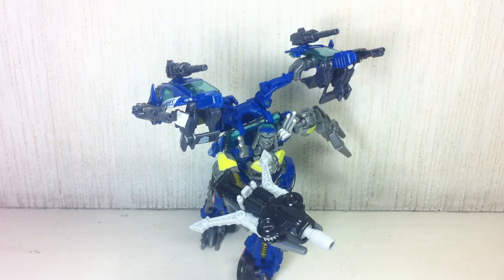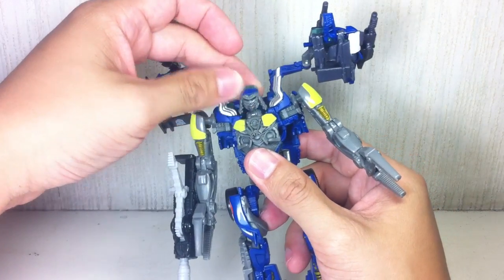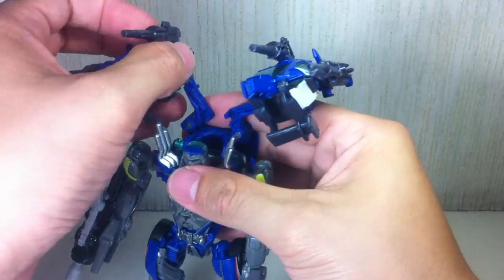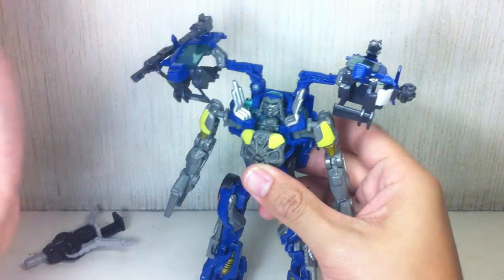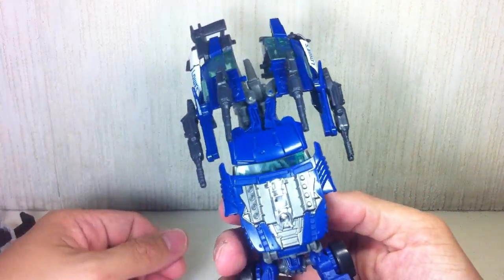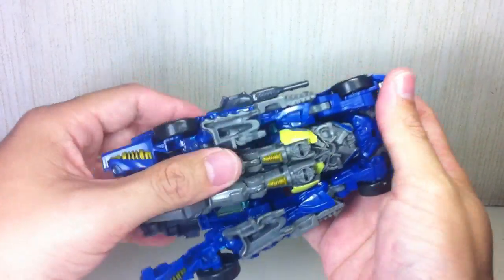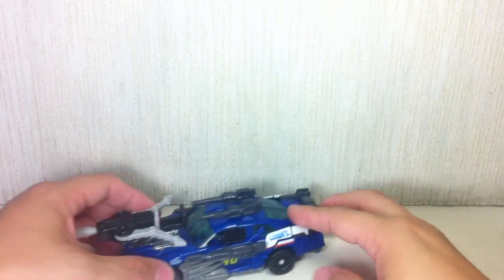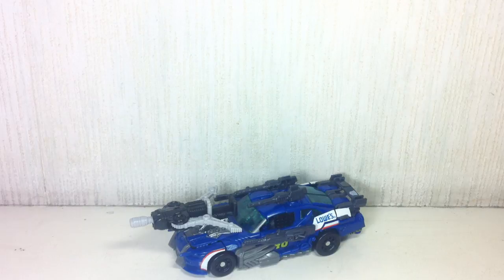Transformers DOTM Topspin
best deluxe figure for wave 2. check out the review. follow me for my latest toy purchases update. sorry about my voice, i'm still recovering from a cold when i shot this vid. it sounds worse than it is, i'm really on the mend. thanks to those who wished me well